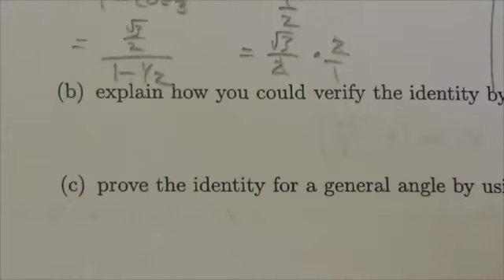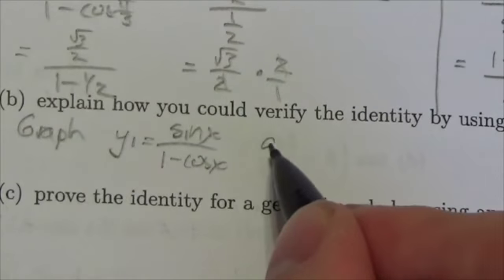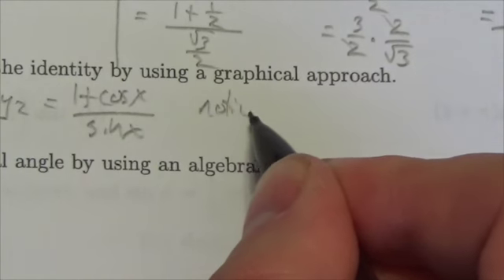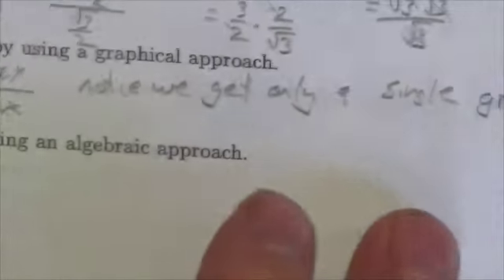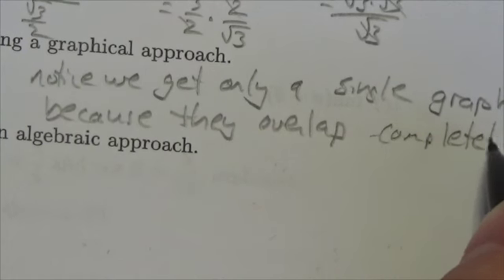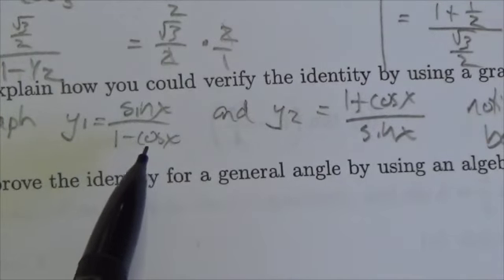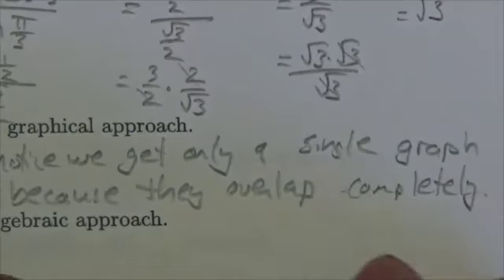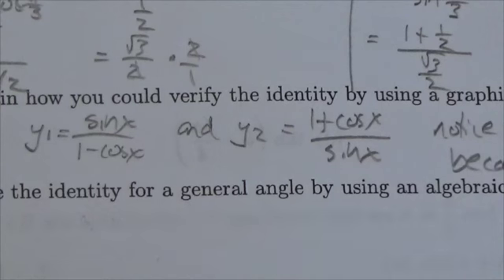Math 30-1 Trig II Review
This video is about verifying an identity with a GDC.